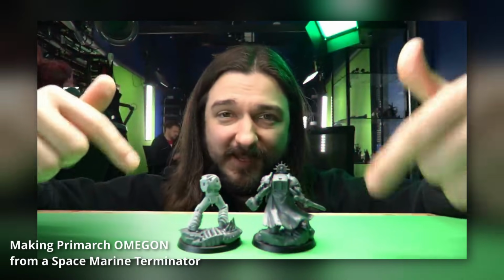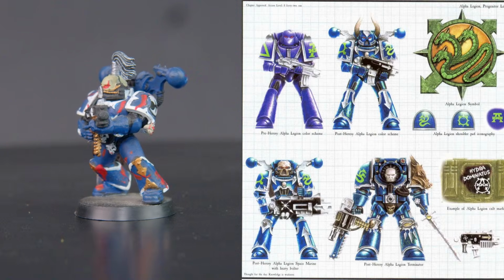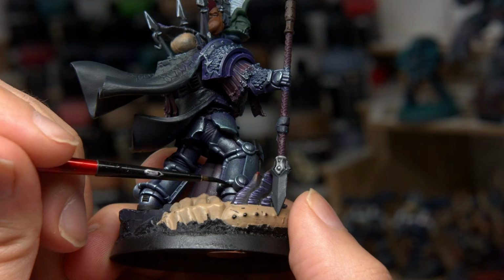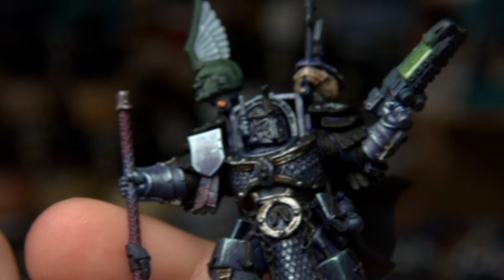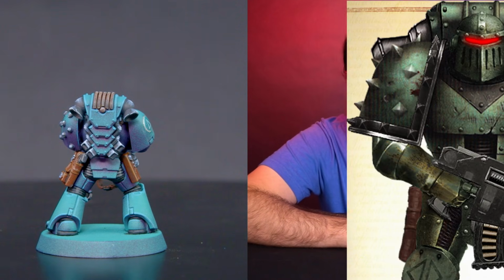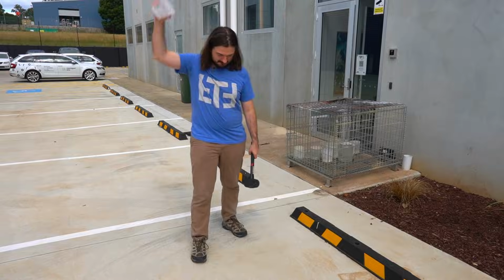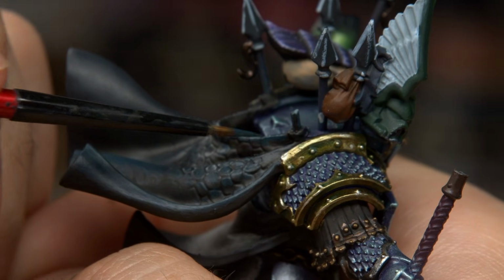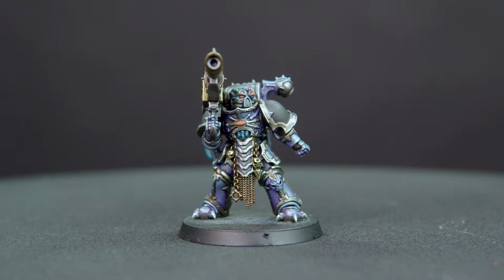Perfecting the Alpha Legion - My new Chaos Space Marines!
Try out Squarespace today and show us what you can make